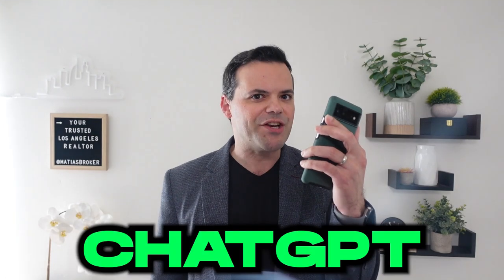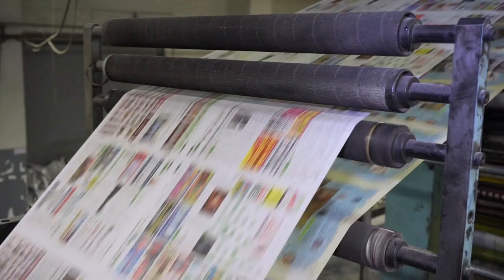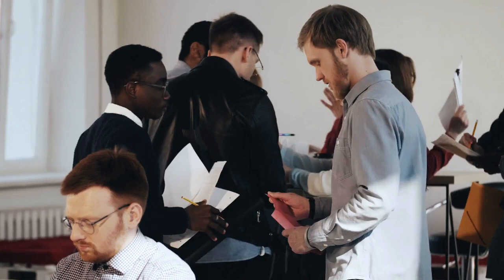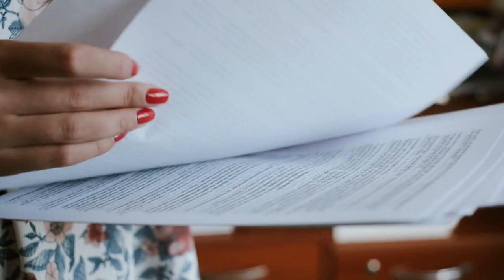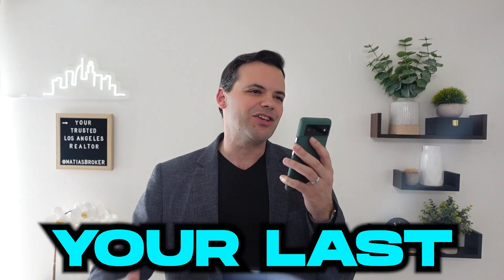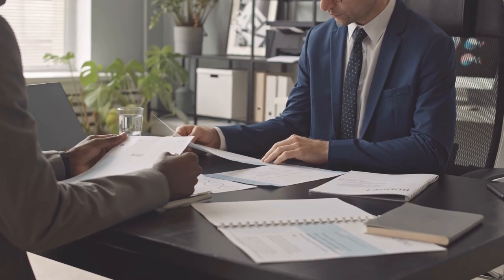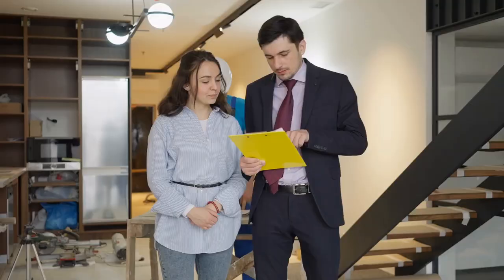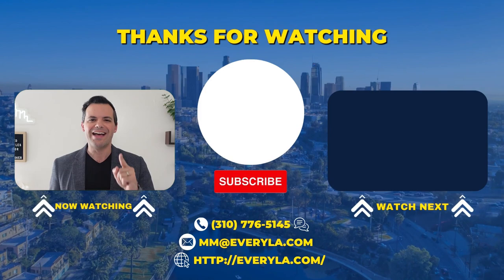Real Estate Insights 2024: ChatGPT Asks Matias Real Estate Questions Part 2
Join real estate expert Matias Baker Masucci as he shares invaluable insights into effective strategies for marketing properties, determining listing prices, handling multiple offers, and navigating the closing process smoothly and efficiently.

I hope you find this video helpful and love it.

Please feel free to drop your questions in the comment section below. I will be more than happy to answer them all.

Chapters:
0:00 Introduction
00:47: Effective Property Marketing Strategies
02:13: Determining the Right Listing Price
04:03: Handling Multiple Offers
06:17: Navigating the Closing Process
09:27: Conclusion

ABOUT:🙋🏻‍♂️
Your Trusted Los Angeles Realtor!

Whether it's luxury estates, starter homes, investing, or probate sales, I'm dedicated to delivering a remarkable experience. As a father of four, I bring patience, proactivity, and consistency to every sale. Throughout my career, I've earned the trust of my clients and the respect of my colleagues through record-breaking sales and outstanding customer satisfaction.

I started this channel to share insights, tips, and real-life stories to address common problems, simplify the process, and empower you to make informed decisions.

Whether you're selling, buying, or investing in LA real estate, let's make your journey seamless. I’m excited to be part of your real estate story!